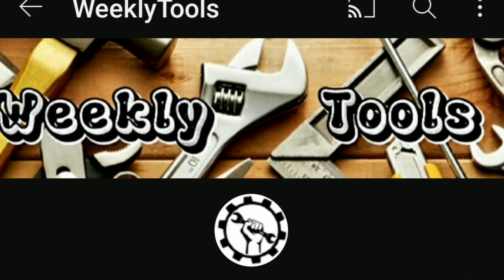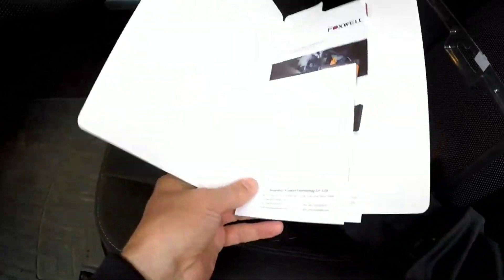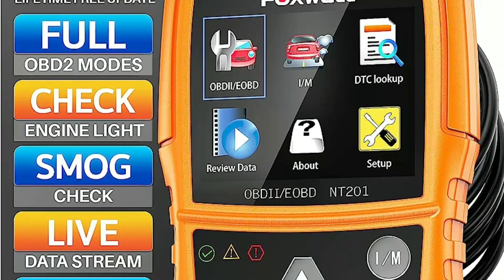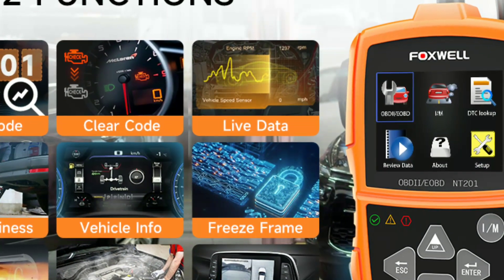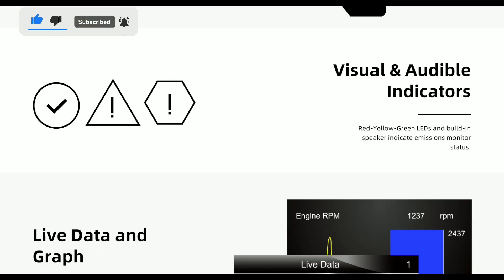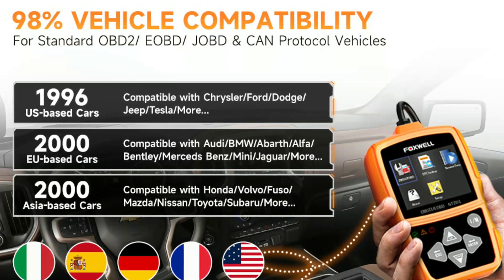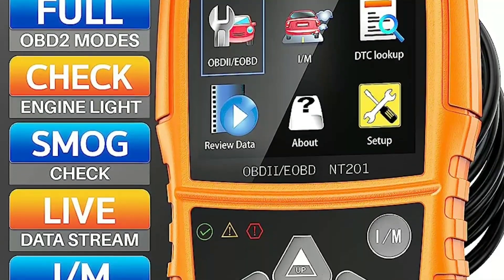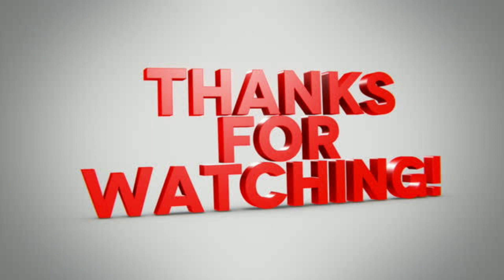FOXWELL NT201 OBD2 Scanner: The Best Budget OBD2 Scanner on the Market?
The FOXWELL NT201 OBD2 Scanner is a budget-friendly tool that can help you quickly and easily diagnose engine problems on your vehicle. It is compatible with most OBD2-compliant vehicles, including those made in the United States, Europe, and Asia.

The NT201 can read and clear engine fault codes, turn off the check engine light, and reset monitors. It can also display live data from various engine sensors, such as oxygen sensors, mass airflow sensor, and throttle position sensor. This information can be used to troubleshoot engine problems and identify potential problems before they cause serious damage to your vehicle.If you are looking for a reliable and affordable OBD2 scanner, the FOXWELL NT201 is a great option.

FOXWELL NT201 OBD2 Scanner : (Amazon)

Search terms and questions you might be thinking of related to FOXWELL NT201 OBD2 Scanner:
Foxwell NT201 OBD2 Scanner vs. Other OBD2 Scanners
Foxwell NT201 OBD2 Scanner Troubleshooting
Foxwell NT201 OBD2 Scanner Updates
Foxwell NT201 OBD2 Scanner Accessories
Foxwell NT201 OBD2 Scanner Tips and Tricks
Foxwell NT201 OBD2 Scanner DIY Projects